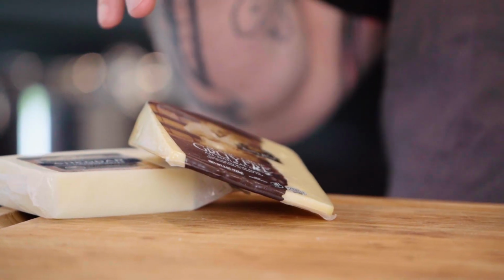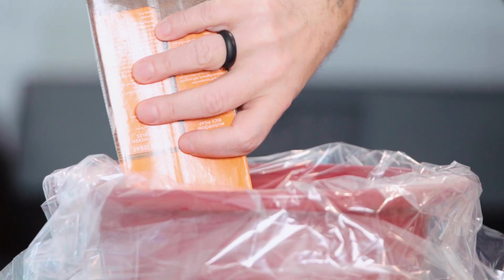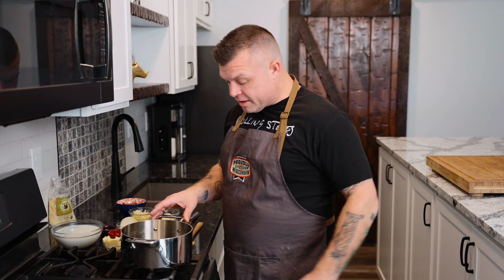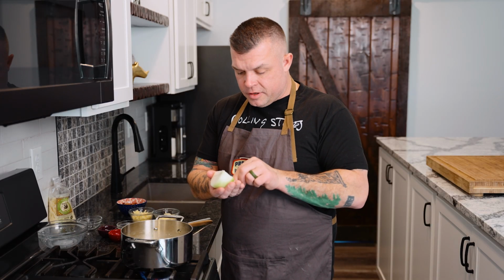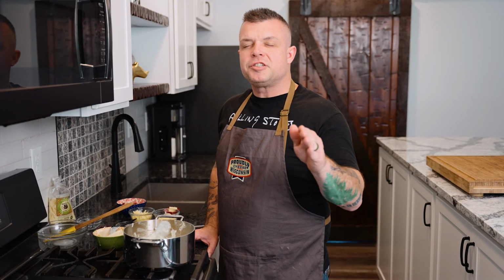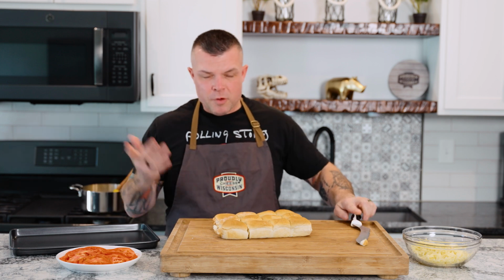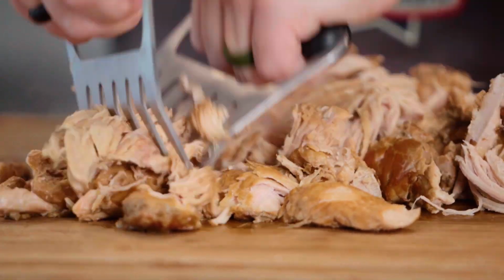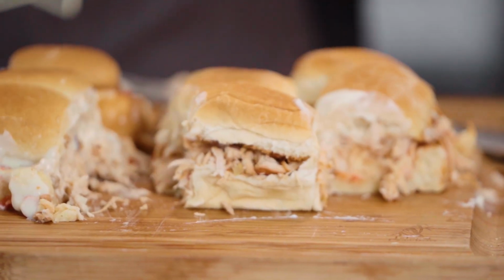Kentucky Hot Brown Sammy | Kentucky Derby Food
Now, if you want to celebrate the great American race, the Kentucky Derby, you need some great American cheese, so we’re going from Lexington, KY to Wisconsin for the good stuff. This is our triple-crown take on the famous Derby sandwich. The sammy itself was invented by Mr. Brown at his own hotel in Lexington in the 20's. To celebrate the Kentucky Bourbon, we incorporate some bourbon into the turkey portion to give it a really nice, complex flavor and personality. We also use three great WI cheeses and make this thing a real thoroughbred. First, we're getting a sweet and tangy pulled turkey, instead of the plain ol’ cold cuts. We also want this shareable for your party, so we make some awesome sliders, and top it with a classic Mornay sauce (infused with bacon, of course), some fresh tomatoes and we deliver the perfect hot brown sliders for the photo finish. This is a triple crown party pleaser for sure.

Ingredients
2 bone-in turkey breasts
24 oz low sodium chicken broth
¼ C bourbon
1 stick of butter, cut into tablespoons
2 packets onion soup mix
12 pack of slider rolls
¼ lb sliced cheddar, sliced thin (we used Black Creek, Artisan Cheddar from WI)
4 large beefsteak tomatoes, core removed, cut into slices

Ingredients for Bacon Mornay Sauce
3 C whole milk, left out to room temperature
⅓ C all-purpose flour
3 whole cloves
1 bay leaf
4 tbsp butter, divided
¼ of a medium white onion, peeled but left intact
2 oz grated gruyere cheese (we used Boar's Head Blanc Grue Gruyere Cheese from WI)
2 oz grated parmesan cheese (we used Sartori Tuscan Reserve Shaved Blend from WI)
½ lb. of slab bacon, cut into ⅓” lardons, cooked but not too crispy

Directions for Mornay Sauce
In a heavy bottomed saucepan, melt 3 of the Tbsp of butter and mix with the flour, forming a nice, blonde roux, and the water is cooked off, almost paste like, after 2-3 minutes
Add in 2 ½ C of the whole milk, stirring the entire time and making sure there are no lumps at all
Stick the cloves into the onion, and add the onion and the bay leaf into the sauce, and simmer (little bubbles on the side) for about 10 minutes, until it reduces by ⅕-¼
We don’t strain ours for this dish, as we want it thick, but if you’d like it thinner, pour the sauce through a fine mesh strainer lined with a cheesecloth into a mixing bowl, discard the onion, cloves and bay leaf (and make sure you get all the cloves out!)
Pour the sauce back into the pan, and add in the cheese and stir until melted, over medium heat
Remove from heat, add the last Tbsp of butter, and the bacon, and stir (if you are afraid it is too thick, you can add in a little more milk)

Directions for Making the Sliders
In a slow cooker, place the turkey, broth, bourbon, cut-up stick of butter and the onion soup mix and cook on low for 8 hours (easiest to do the day before)
Once the turkey is done, remove to a cutting board and shred using two forks or shredding claws, set aside
On the stove top,
Remove the slider rolls from the bag, but DO NOT separate them. Take a serrated knife, and cut the connect sliders in half, into a top and a bottom, and rest on a cookie sheet
On the bottom, layer the tomatoes and the cheddar cheese
Slide the rolls into the oven for 5 minutes until the cheese melts a bit
Remove the rolls, and place on a cutting board
Layer bottom with the pulled bourbon turkey, then top with the bacon Mornay sauce
Add the top back to the top of the sliders
Using a good serrated knife, cut the big sheet of sliders into mini ones, and…
…you’re off to the races!

Bonus Tip - The mornay sauce works on biscuits with eggs, pasta, or any starch, and the pulled turkey can be made with chicken instead. The bourbon turkey mix is great folded into a mac n’ cheese (which you could use the Mornay sauce for too)

Want to get more winning recipes for your next party?

Want more monster recipes and see what we're about? Get down with us across all our platforms:
About Spatchcock Funk:
All you need to make great moments is mighty chow, something good to sip on and the right people. We're here to help you with the first two, you just share it with your squad. the Spatchcock crew calls on a rotating cast of characters to help you do it right. Regardless of where you're from, who you love, or what you do - if you love food, drinks and great experiences, we're on your side. Like the great Adam Yauch said, "You gotta fight for your right to party." We're fighting for you.